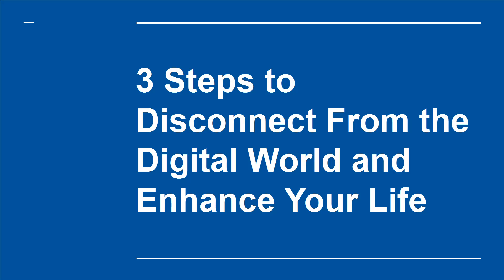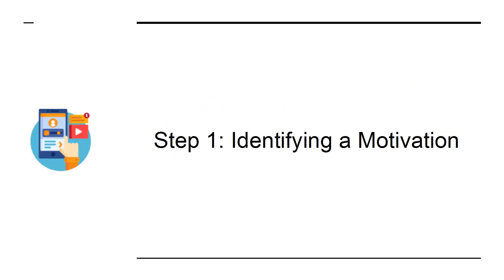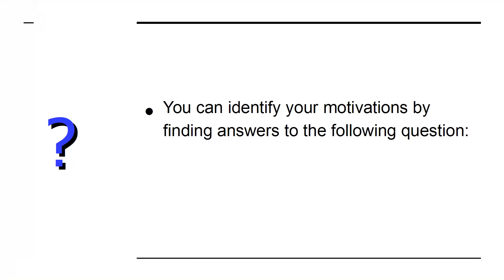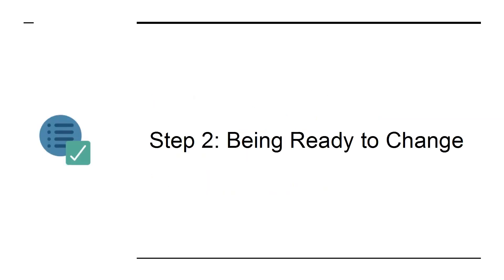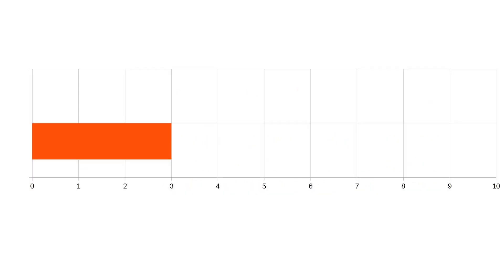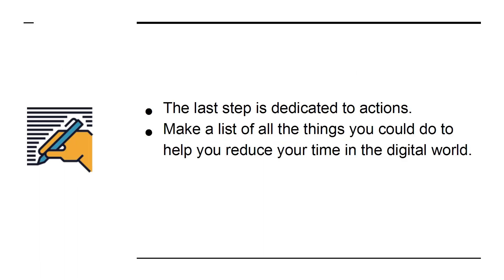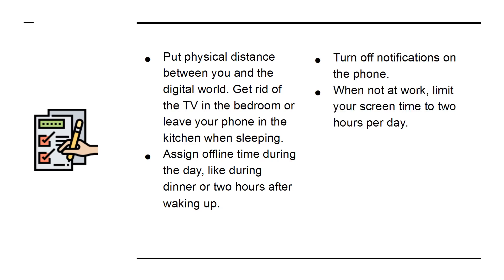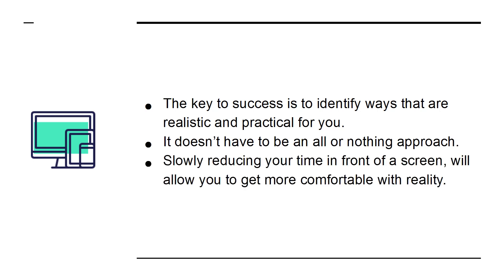3 Steps To Disconnect From The Digital World